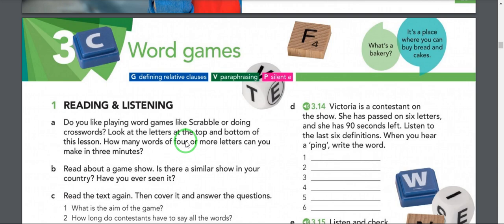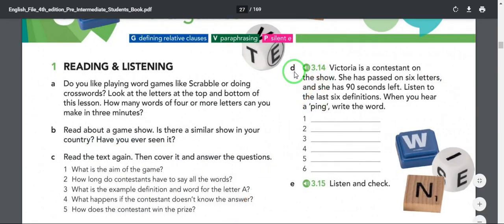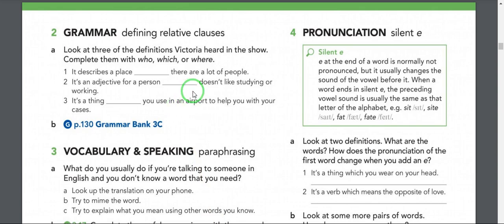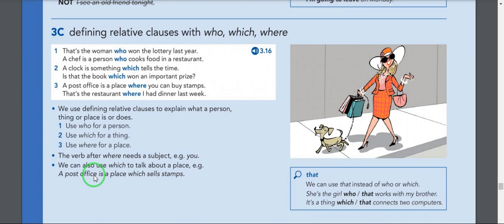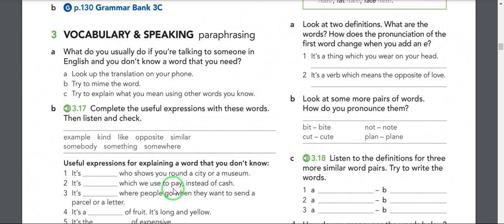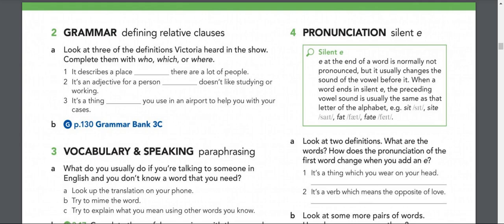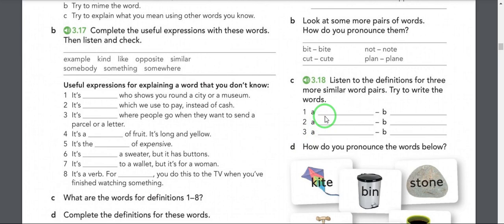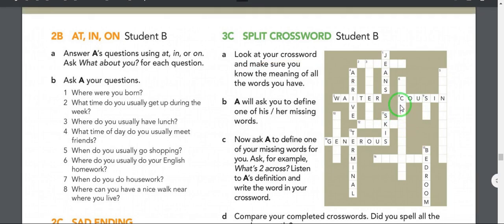EF SB 3C pre intermediate